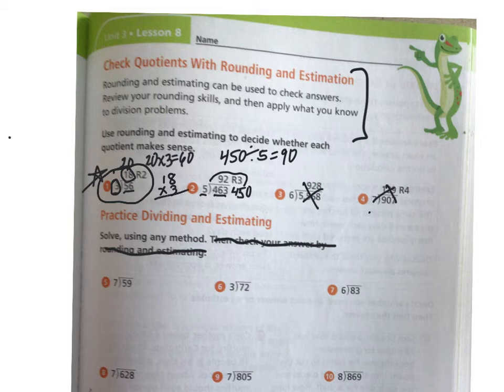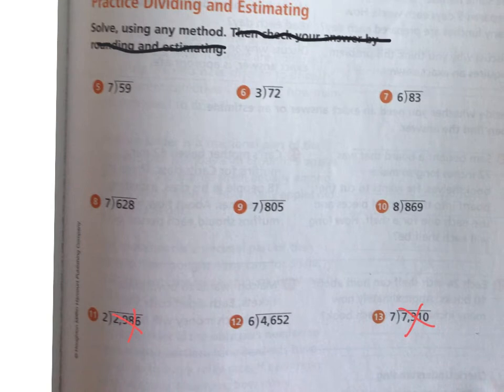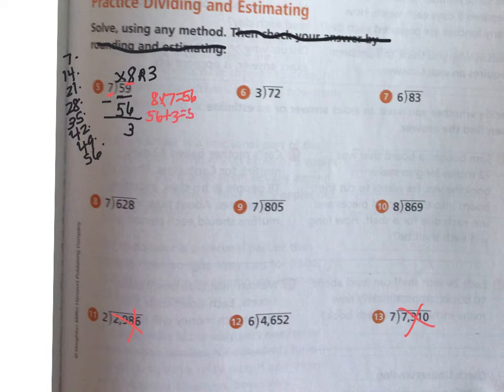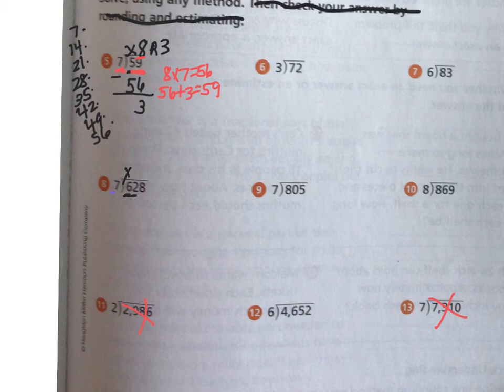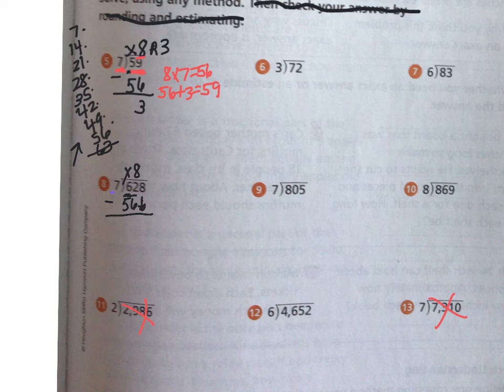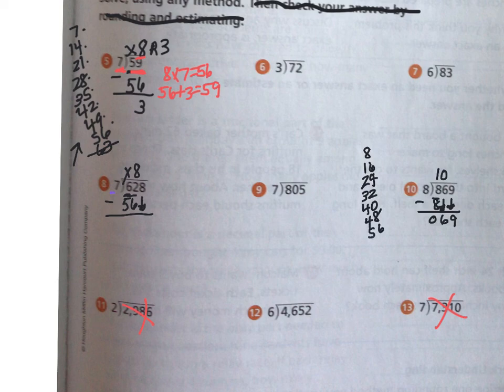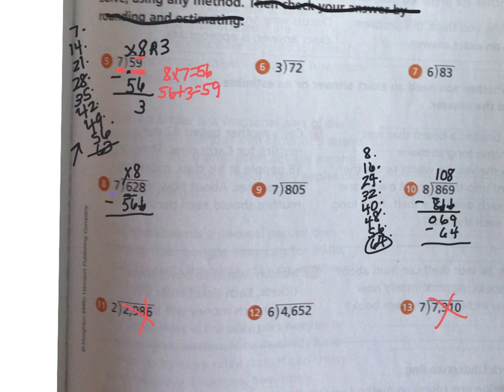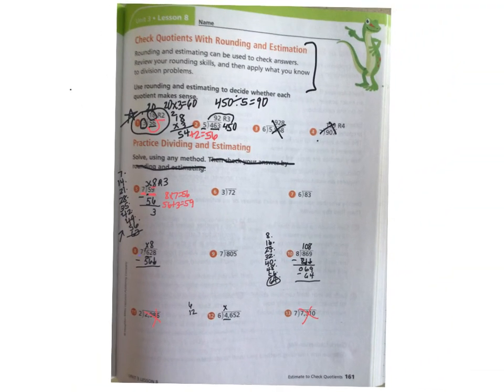4th math 161 wb